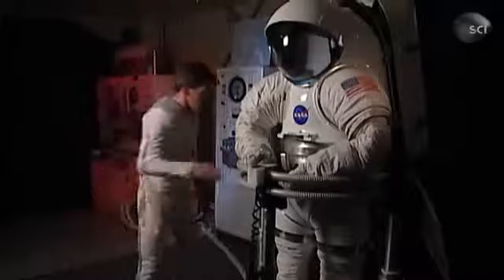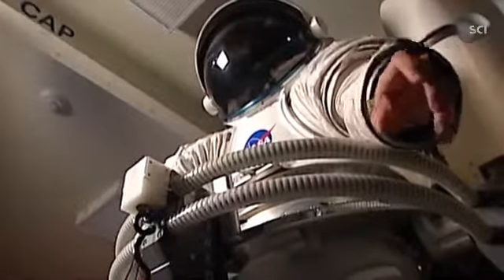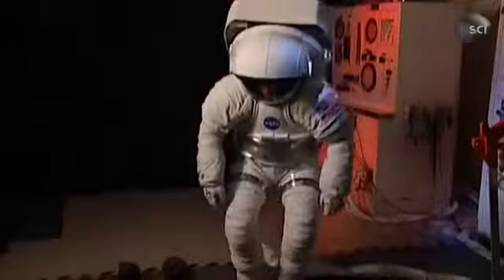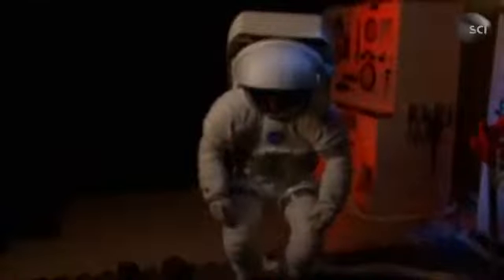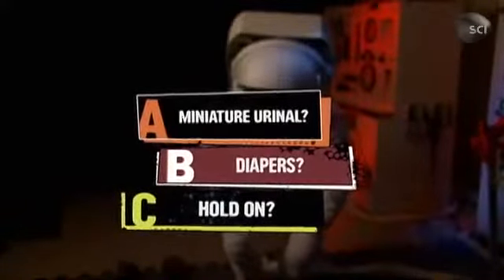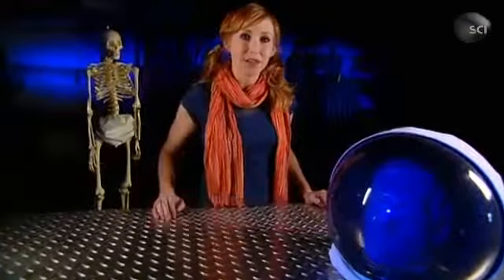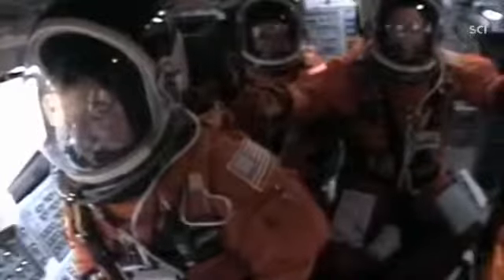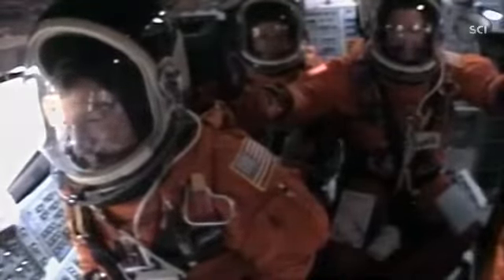Using the Bathroom in Space Head Rush